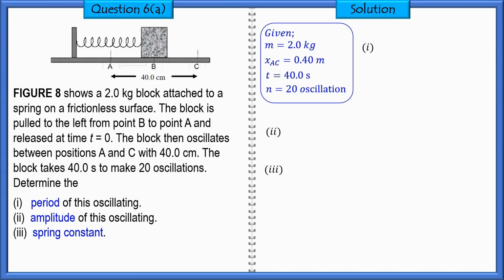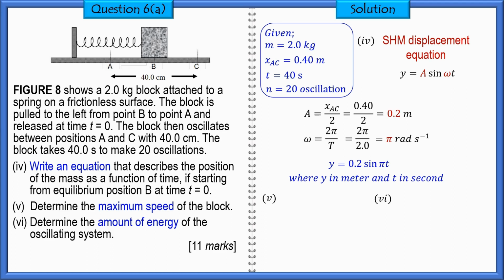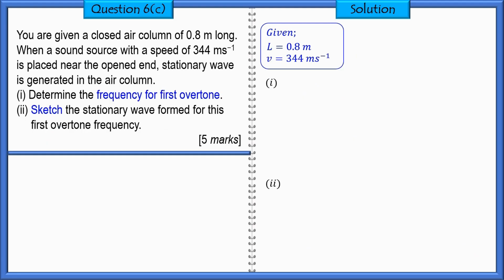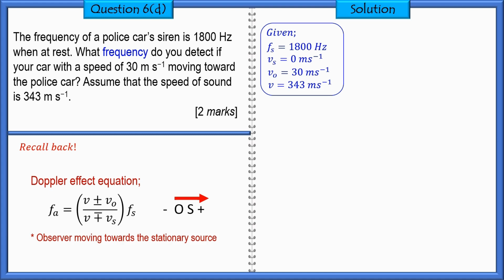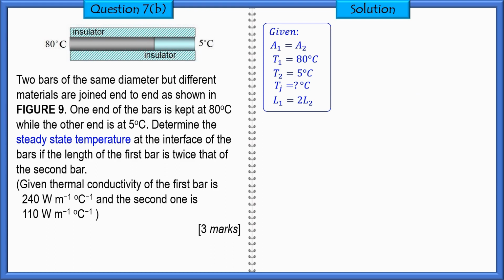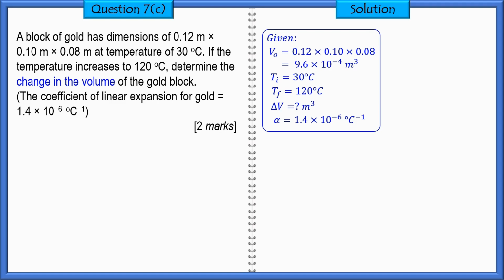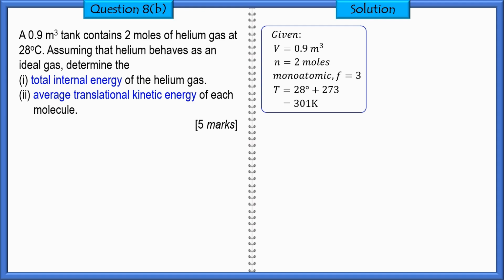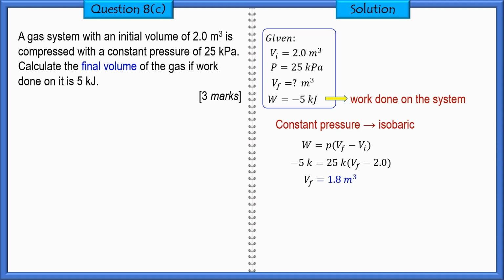PROGRAM SCORE PHYSICS SET 3 SP015 (TOPIC 7 - 9)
Solution discussion for SCORE PHYSICS SP015 SET 3 (Question 6 to 8)  'Program Kecemerlangan Akademik' WEEK 18 2023/2024 Session. Discussion for solution questions from topic 7 to topic 9.

Question 6 is from Topic 7 : Oscillation and Waves. Question from this topic related to  SHM, progressive waves, standing waves, application of standing waves and doppler effect.

Question 7 is from Topic 8 :Physics of Matters where the questions are related to the  Young's Modulas equation, heat conduction in two insulated bars and volume expansion.

Question 8 is from topic 9 : Kinetic Theory of Gases and Thermodynamics. Questions from this topic are related to rms speed, total internal energy of gases, average translational kinetic energy and for thermodynamics process, its related to work done in isobaric process.